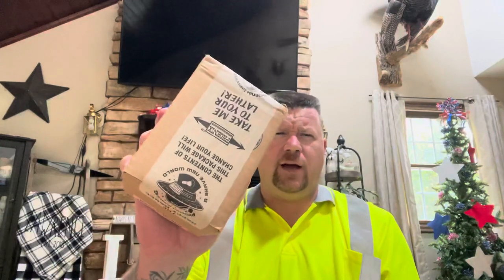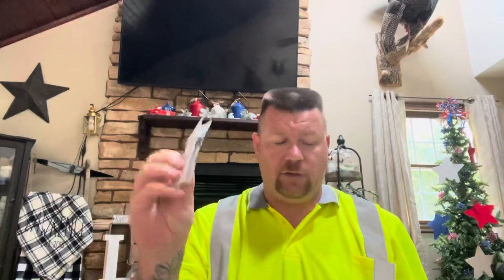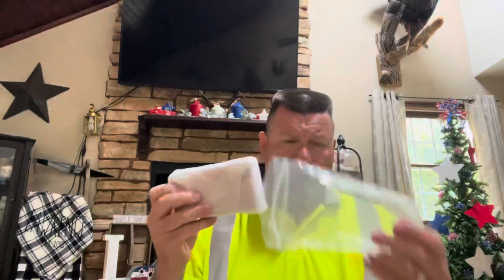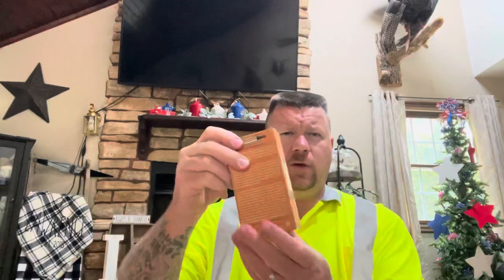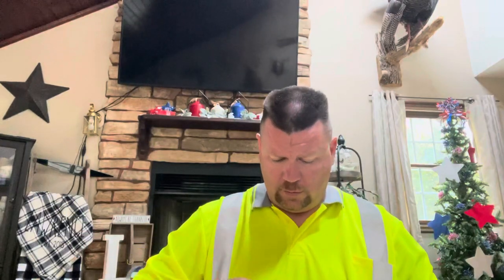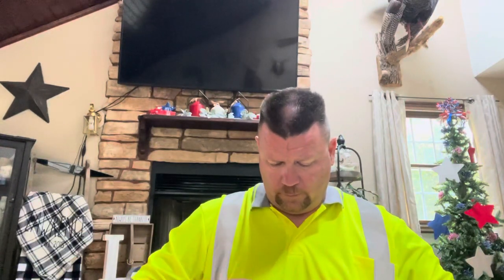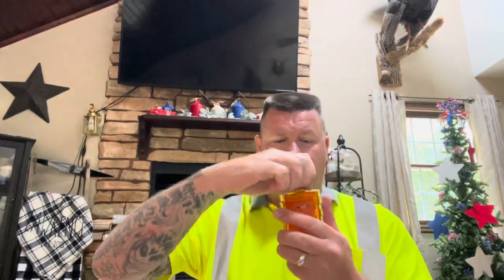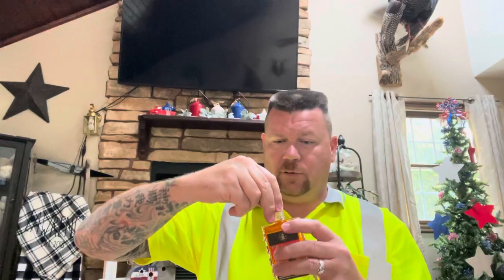My 1st unboxing video from Phoenix Artisan Accoutrements!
A quick unboxing video from Phoenix Artisan Accoutrements “Tribute” shave soap and splash. If you would rather not see unboxing videos let me know and I’ll stick to the shave videos!